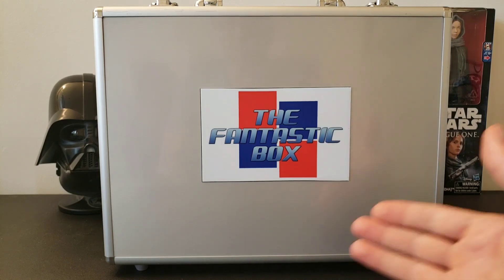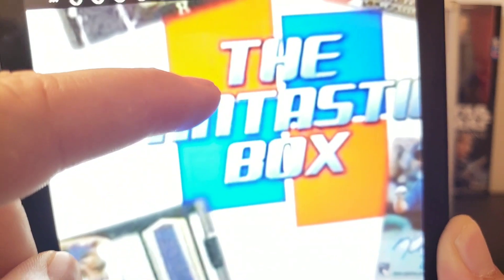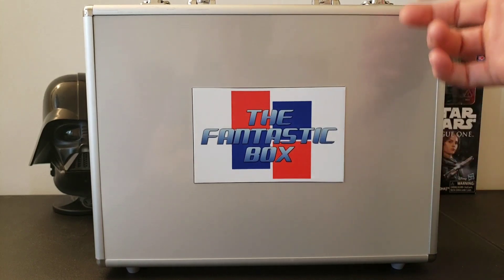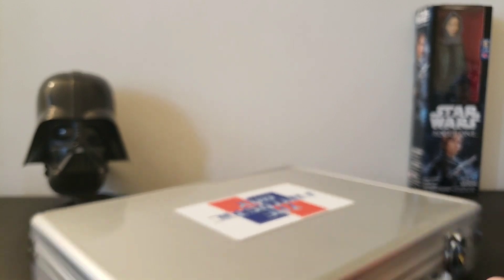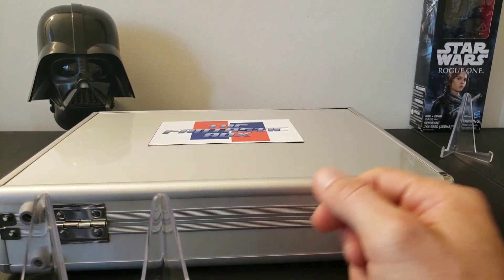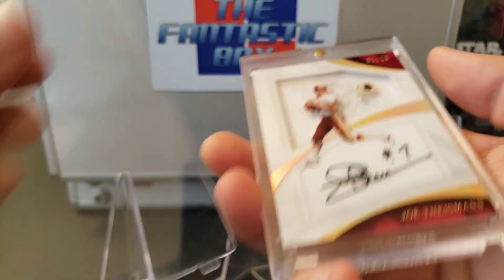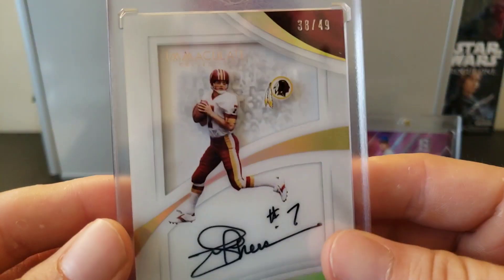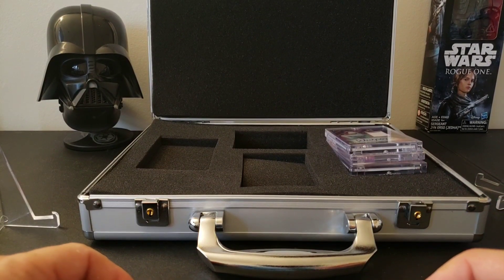🌟🌟YouTube Premier🌟🌟 2019 Blowout Cards Fantastic Box, Multi-Sport Buyback Product! 3 Hits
This is the Blowout Cards Fantastic Store, "Fantastic Box" which features 2-3 hit cards.

⚠️This product is sold in their Brick and Mortar Fantastic Store only!⚠️

$100 a box. Multi sport Repack.